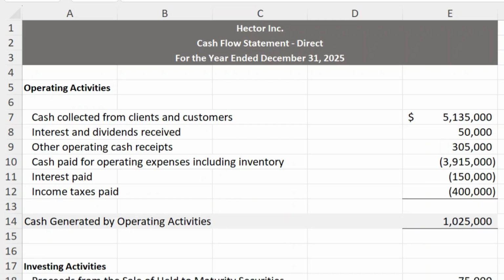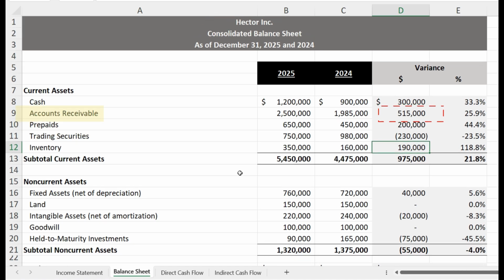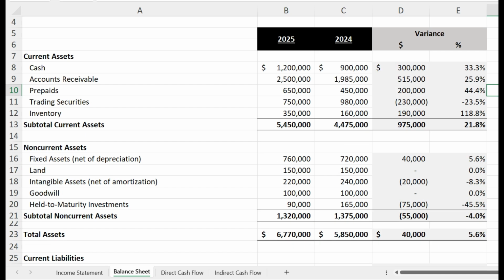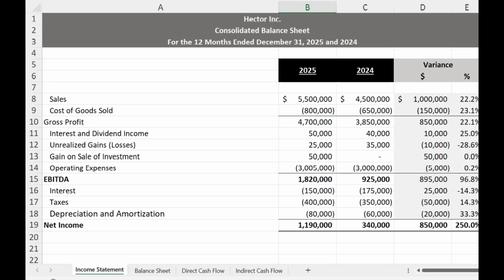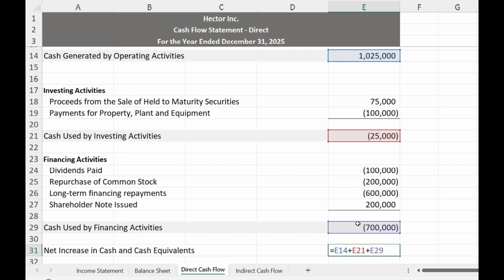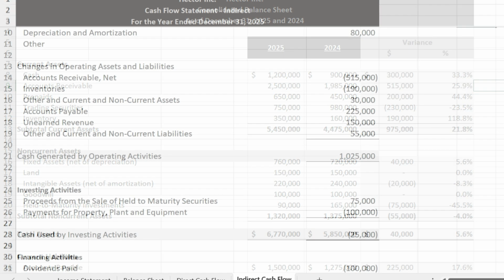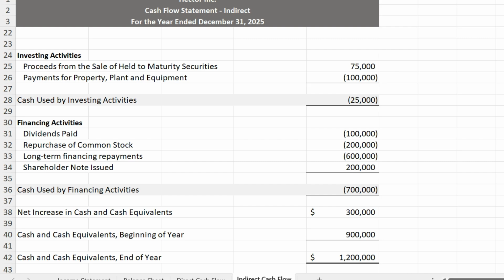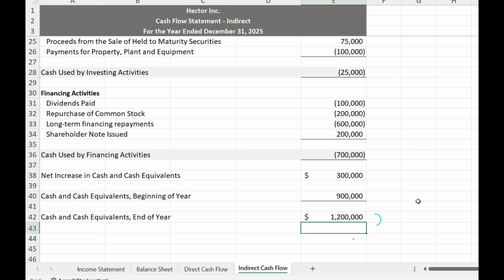Cash Flow Statement Tutorial: Direct vs Indirect Method Explained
What is a cash flow statement?

One of the big 3 financial statements in the overall financial which includes the income statement balance sheet and cash flow. The cash flow statement reflects how the company is managing its cash which is different from the income statement and profitability. It details what cash has been generated from operations, how it was invested and how the business is being financed.

We'll cover:
✅ What the Cash Flow Statement is
✅ The three sections: Operating, Investing, and Financing activities
✅ 2 different methods
✅ How prepare and review both methods

What are the 2 types of cash flow statements?
✅ Direct Method - the direct method requires the presentation of major categories of cash receipts and payments
✅ Indirect Method - begins with net income which is then adjusted for changes in balance sheet accounts to arrive at the amount of cash generated or used

While ASC 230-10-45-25 encourages the use of the direct method, the large majority of reporting entities elect to use the indirect method.

I post daily accounting and finance quizzes

0:00 Introduction
0:59 Direct Method Cash Flow Statement
8:53 Indirect Method Cash Flow Statement